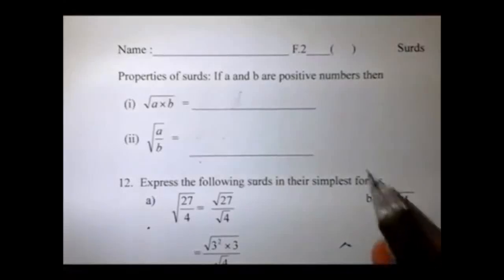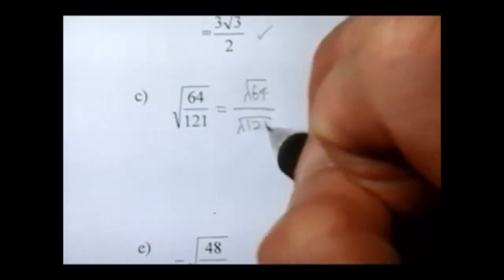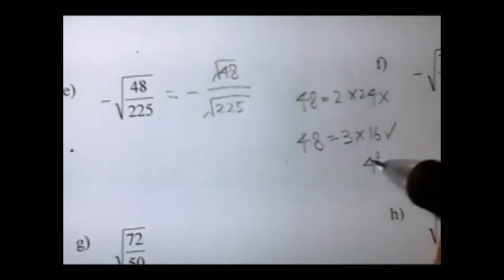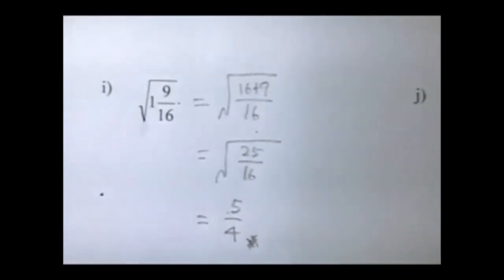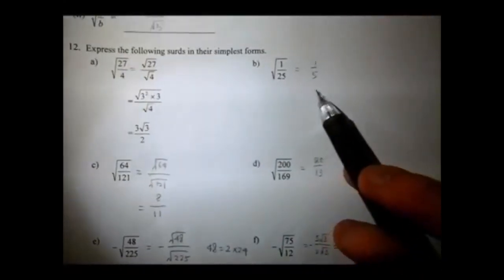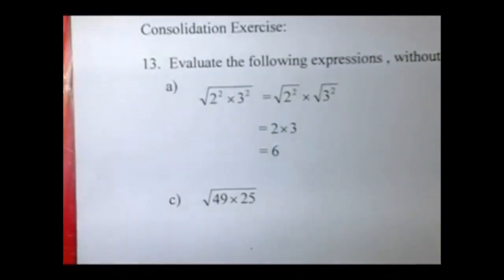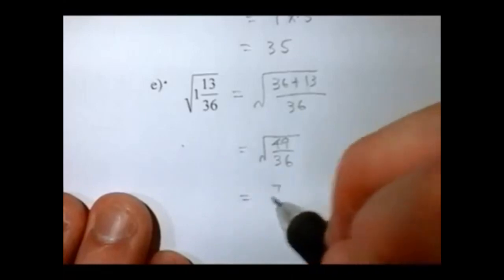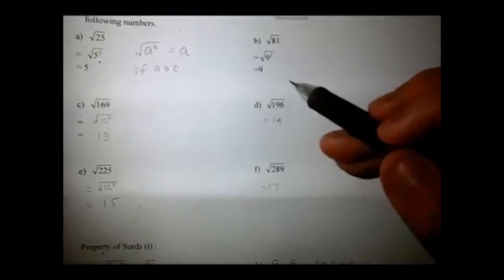Chapter 10 Properties of Surds Part 2